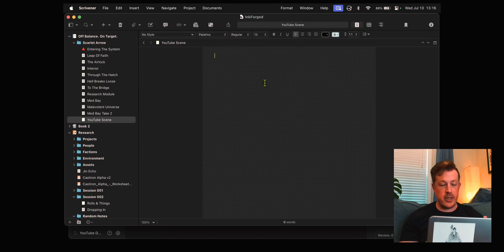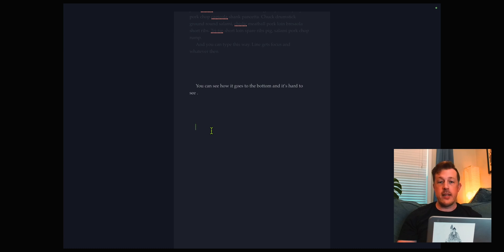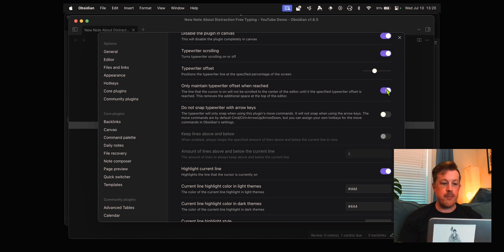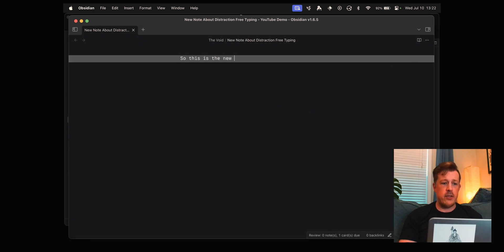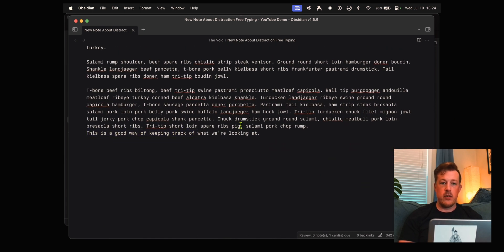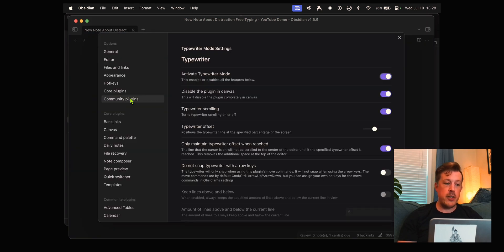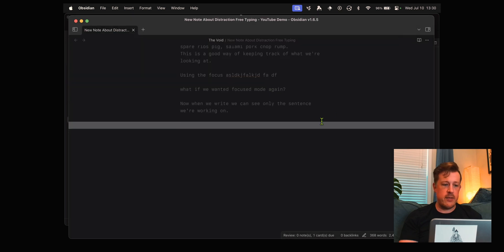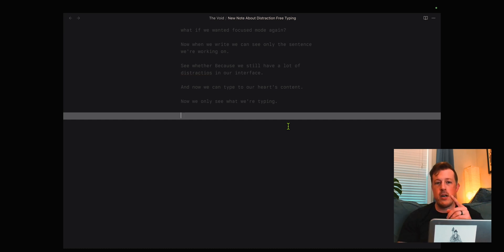How To Use Obsidian: Better Writing With 3 Plug-Ins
Are you ready to transform your writing experience in Obsidian with just three simple plugins?

Plugins I'm Using In This Video
⊳ Typewriter Mode by Davis Riedel
⊳ Stille by Michael Lee
⊳ Fullscreen Focus by Razum

⏱️ Timestamps
00:00 Introduction: Overcoming Distractions
00:15 Quality of Life Improvements in Obsidian
00:47 Scrivener's Distraction-Free Mode
02:53 Setting Up Obsidian for Distraction-Free Writing
04:03 Configuring Typewriter Mode
05:36 Enhancing Focus with Plugins
18:43 Final Thoughts and Viewer Engagement

Struggling to stay focused while writing in Obsidian? This video is for you! Discover three essential plugins that transform Obsidian into a distraction-free writing environment, comparable to Scrivener. We'll walk you through each plugin step-by-step, showing you how to enable Typewriter Mode, Fullscreen Focus Mode, and more. Get ready to enhance your productivity and enjoy seamless long-form writing sessions in Obsidian. Plus, learn about the best tools and resources to elevate your personal knowledge database.

MOST OF MY VIDEOS ARE ABOUT:
technology, mindset, motivation, self improvement, psychology, success, business, sales, marketing, solopreneurship, inspiration, self development, networking, mentalism, consulting, negotiation, and other cool stuff that will help you win big in business & life.